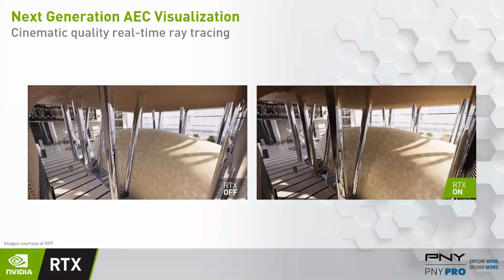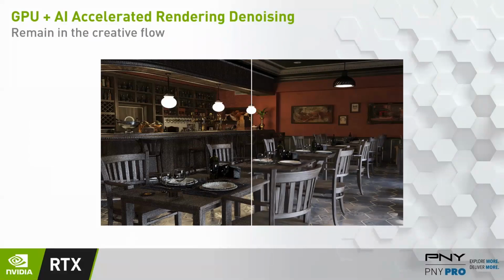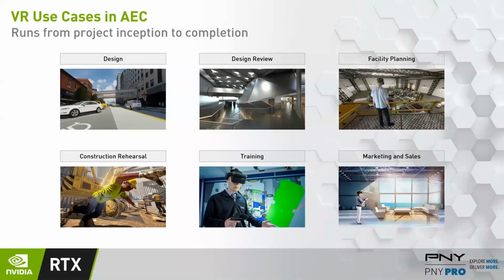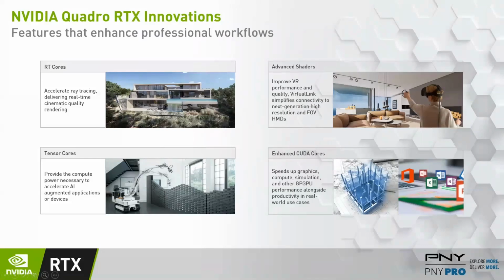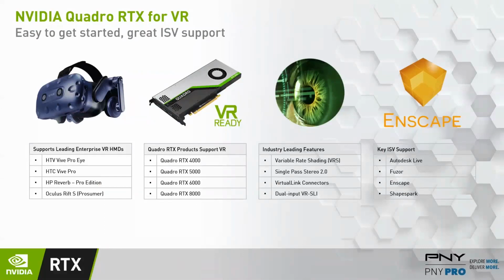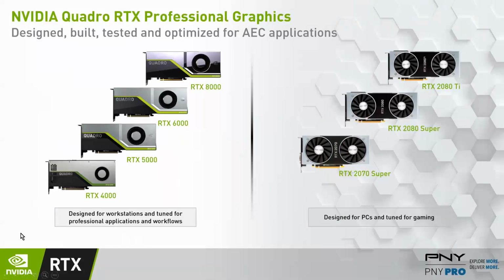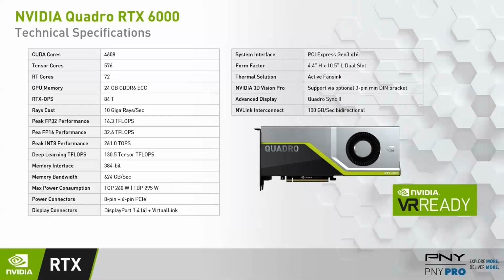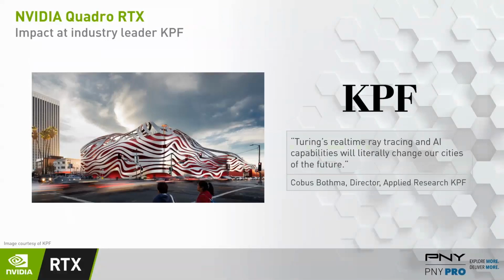Transforming AEC - NVIDIA Quadro RTX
In this Video, PNY's Carl Flygare and NVIDIA's Andrew Rink explain why @NVIDIA  Quadro RTX Graphics Cards are ideal for small and medium design firms. AEC designers are now able to present more realistic and life like renders to their clients.